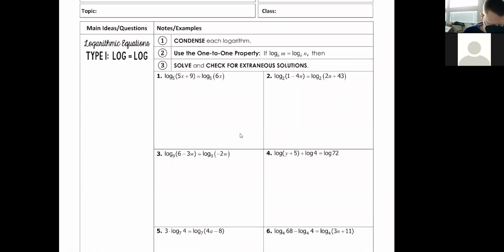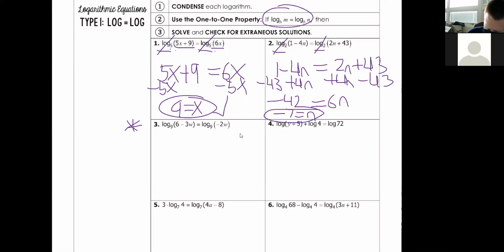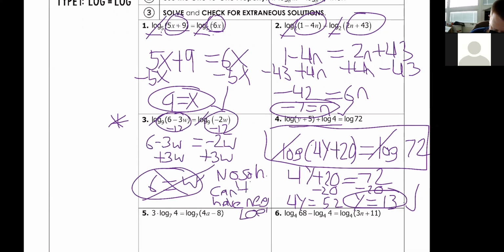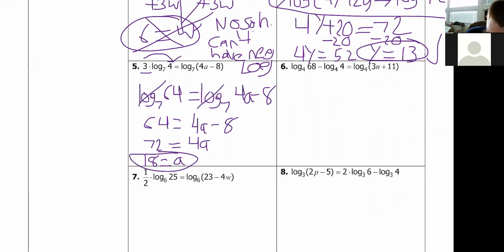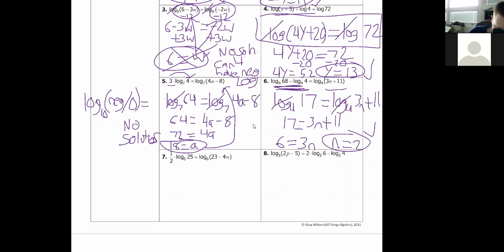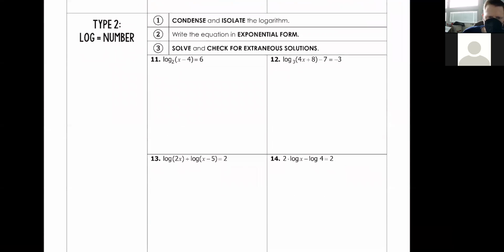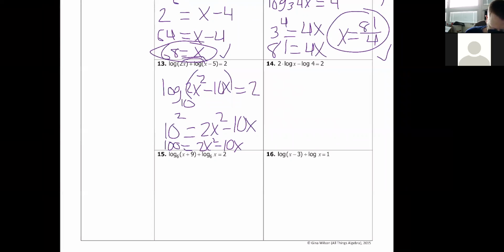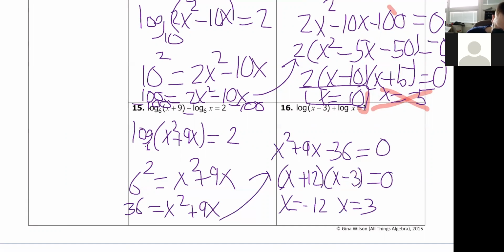7-5 Logarithmic Equations